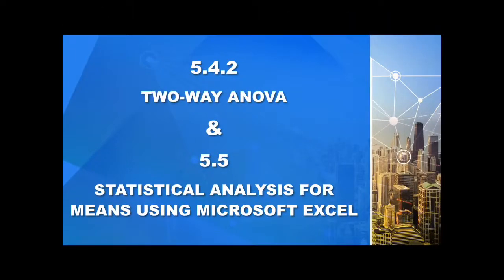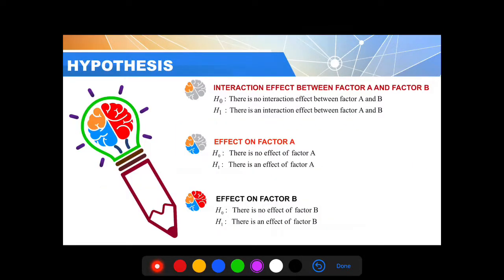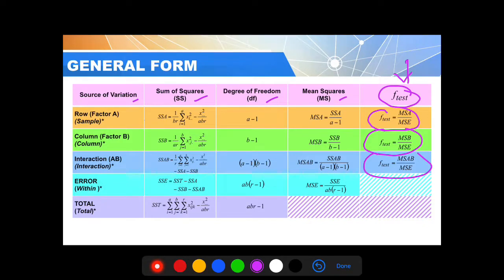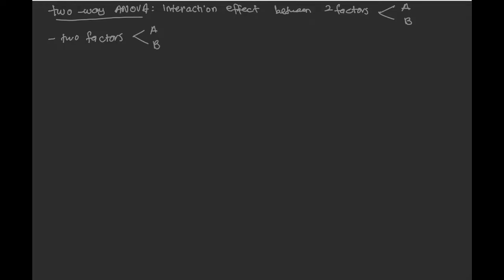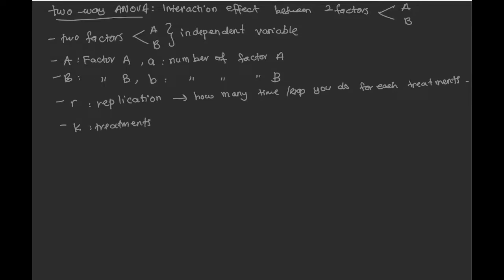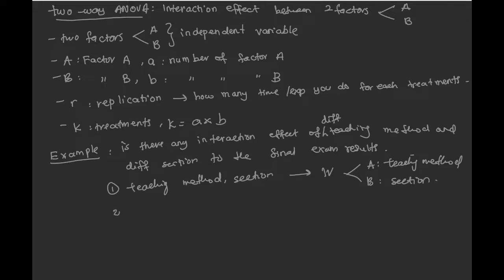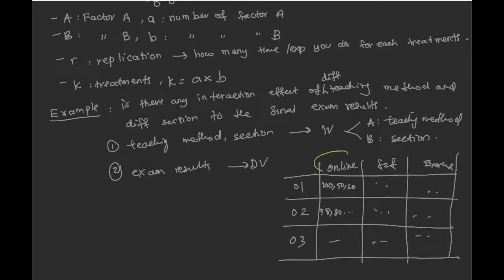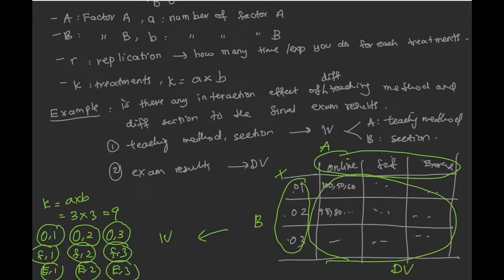CHAPTER 5 PART C: STATISTICAL ANALYSIS FOR MEAN (TWO WAY ANOVA) Part one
TWO WAY ANOVA PART ONE